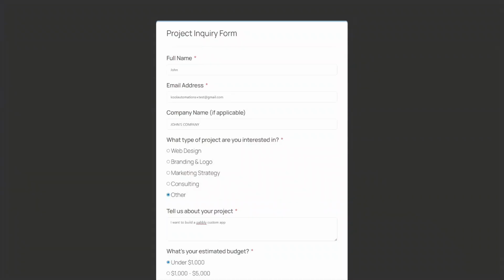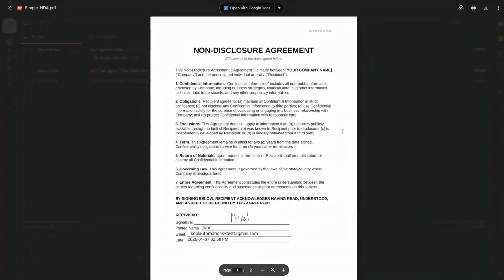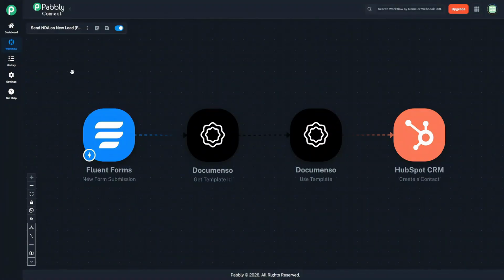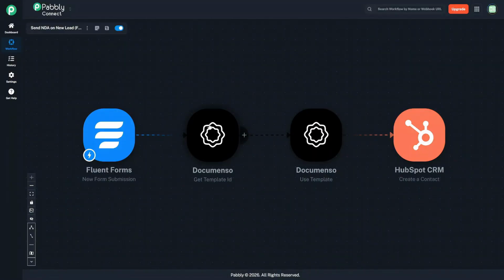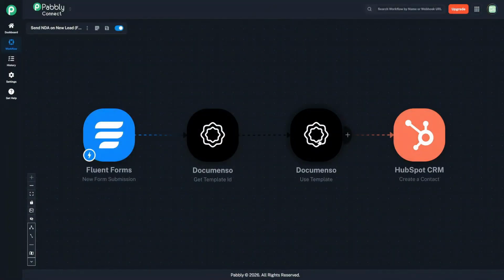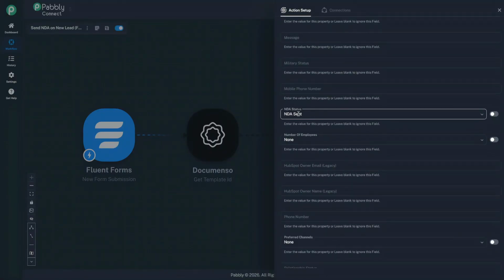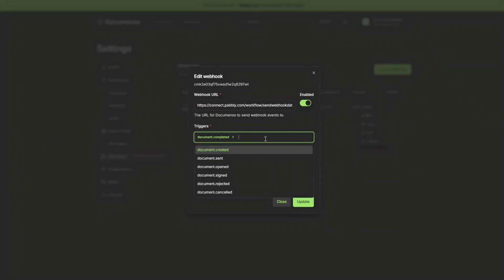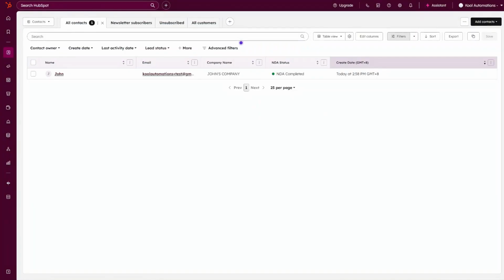I Automated My Entire NDA Workflow | Pabbly + Documenso + HubSpot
🚀 Automate your client NDA workflow with HubSpot + Documenso + Pabbly Connect

Tired of manually sending NDAs to every new lead? Let me show you how to build a complete automation that:

✅ Sends NDAs automatically when someone fills your form
✅ Creates contacts in HubSpot with "NDA Sent" status
✅ Updates to "NDA Completed" when they sign
✅ All without paying for DocuSign, Zapier, or any premium tools

This automation could save you hours every week. Let me show you exactly how to build it.

⏱️ TIMESTAMPS:
0:00 - See the automation in action
1:56 - Tools required
2:33 - Send NDA on New Lead (Workflow 1)
3:04 - FluentForms Trigger setup
4:33 - Documenso Custom App Actions setup (Get & Use Template)
7:05 - HubSpot Action setup (Create a New Contact)
8:04 - Update CRM after Signing (Workflow 2)
8:19 - Documenso Trigger setup
9:44 - HubSpot (Update NDA Status)

- Freelancers who work with clients
- Agencies onboarding new clients
- Consultants who need NDAs signed
- Anyone tired of manual contract workflows